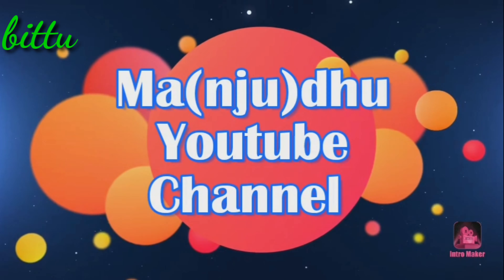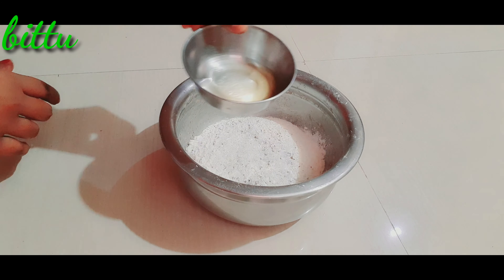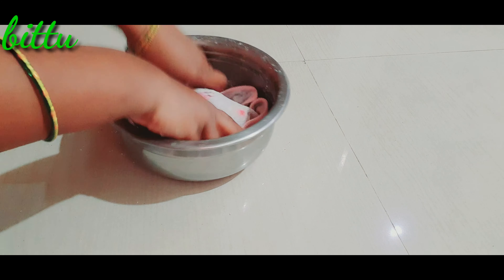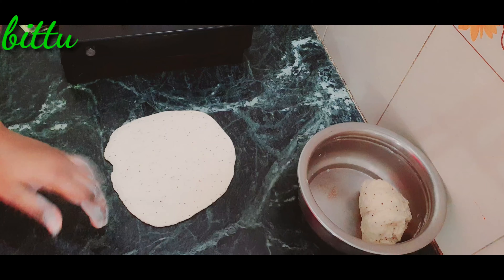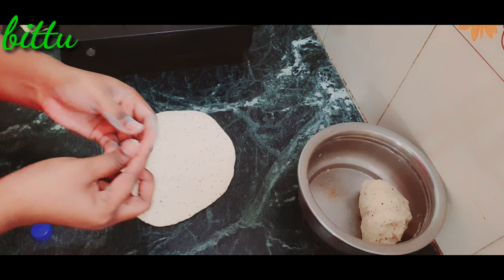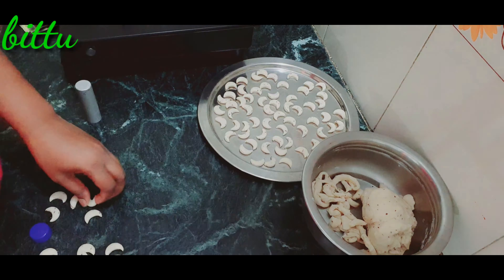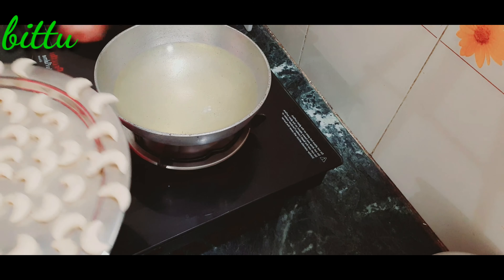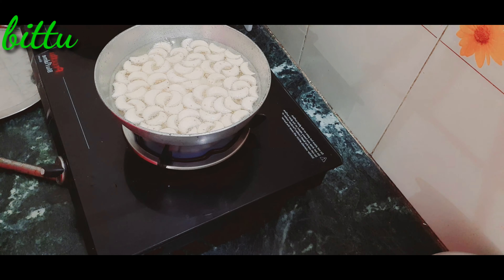Simple &Easy Kaju biscuits preparation at home||ma(nju)dhy😘😍